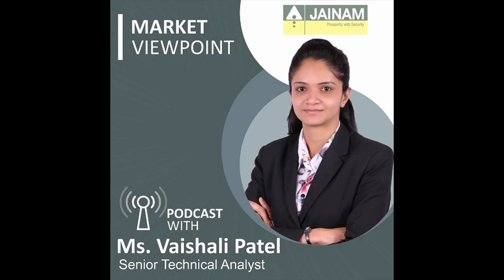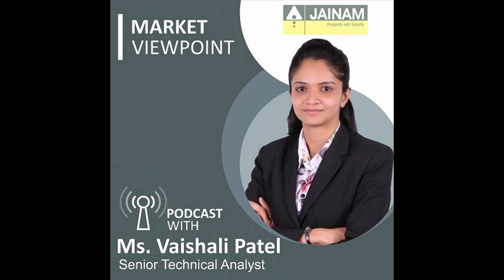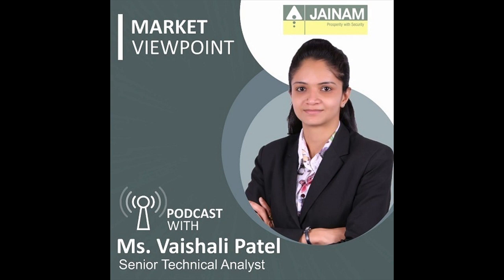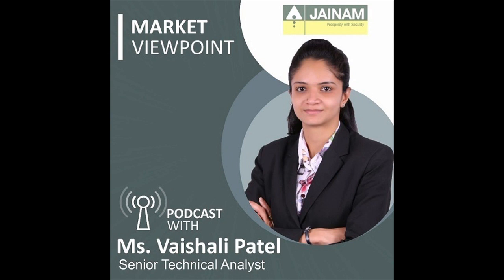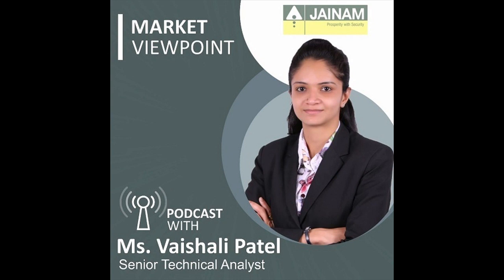Nifty, Bank Nifty and Stocks to watch out 06.04.2024 By Vaishali Patel, Jainam Share Consultants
Follow us Now on Telegram ! Get daily 10 - 12 important updates on Business, Finance and Investment.

Download Telegram App before Joining the Channel

Posted for education purpose only. Please consult your financial advisor before taking the trade. Profit / loss is your own responsibility for your trade

Views express by all participants are for information & academic purpose only.Kindly read disclaimer before referring below views.